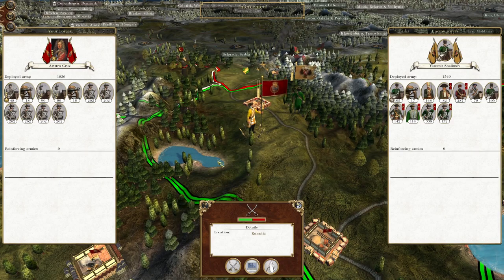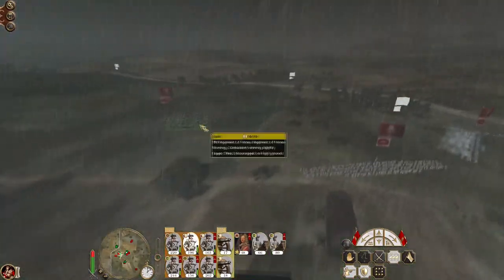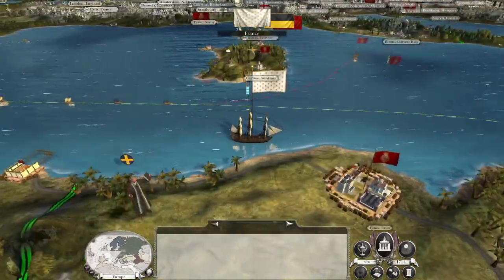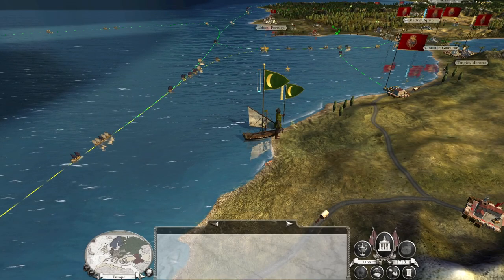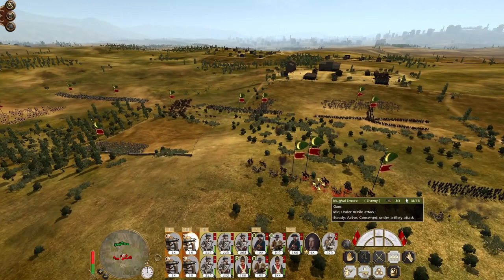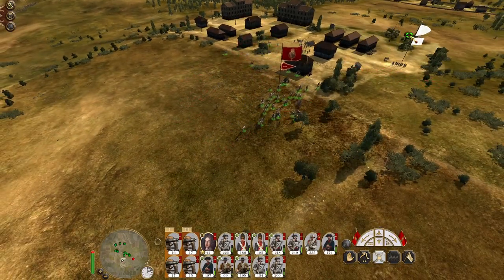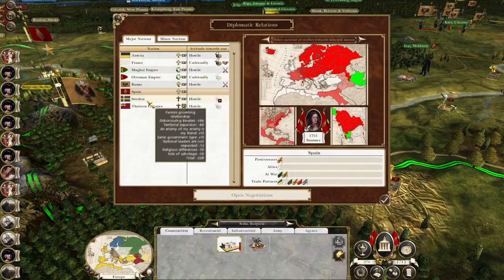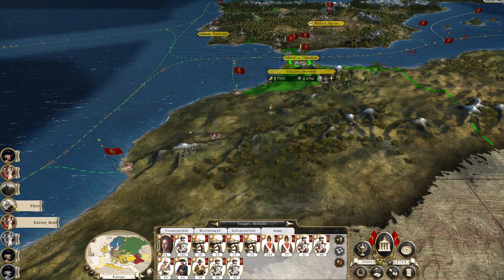Spain #13 - Empire Total War: DM - Seizing Sofia!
Hey guys, welcome to the next episode of my Empire Total War Lets Play as Spain - in this episode we fight off the Mughals again and take the war to Russia by seizing Sofia!